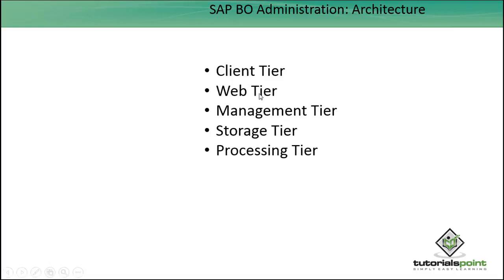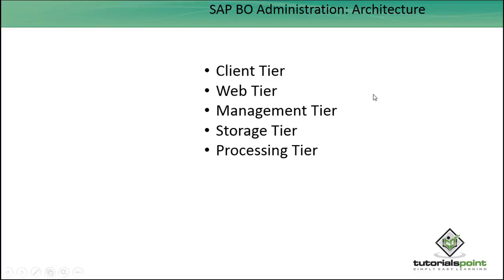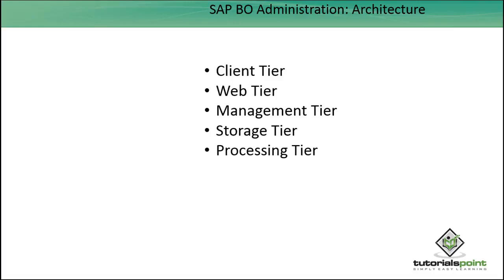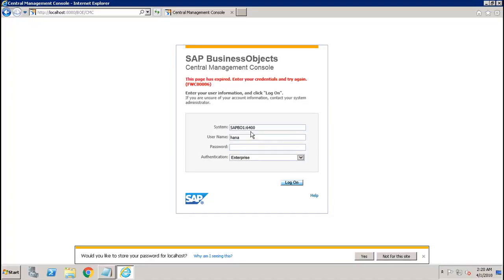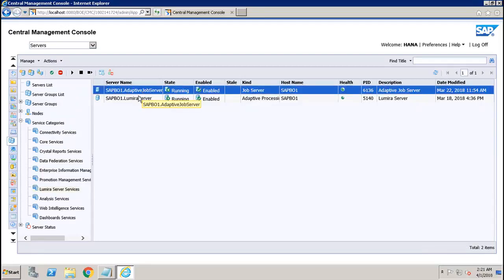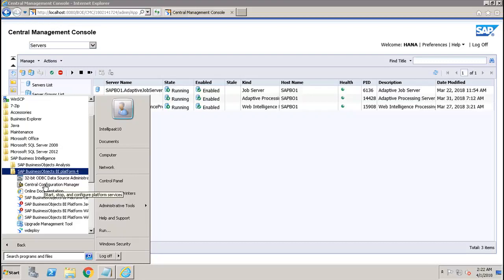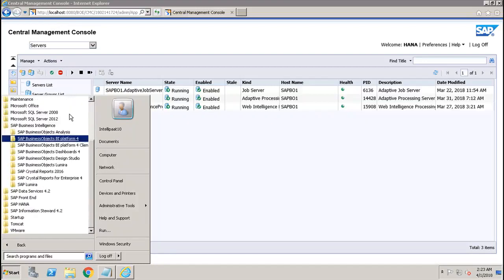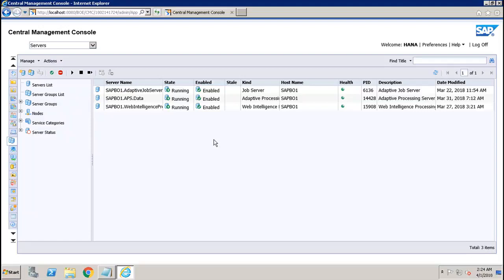Sap Bo Admin Course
Sap Bo admin video designed and prepared by certified & experienced professional